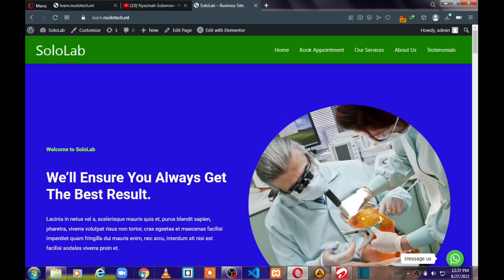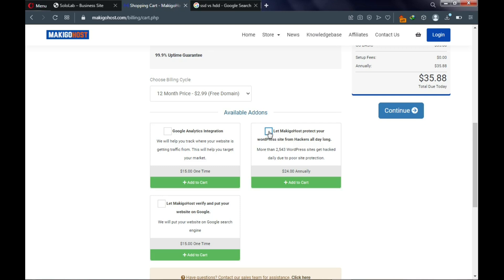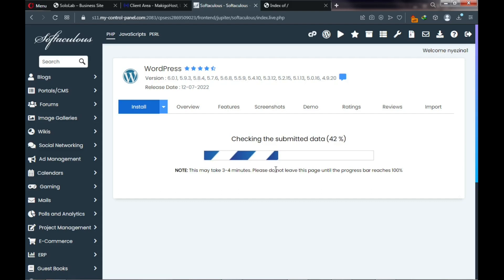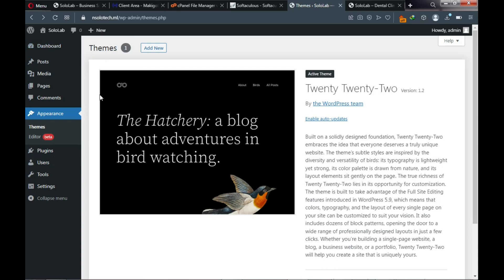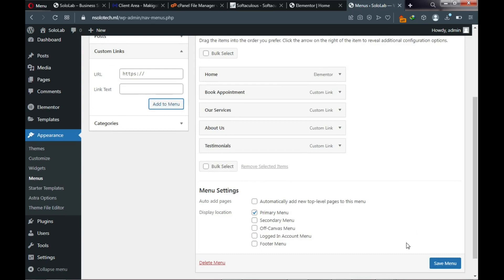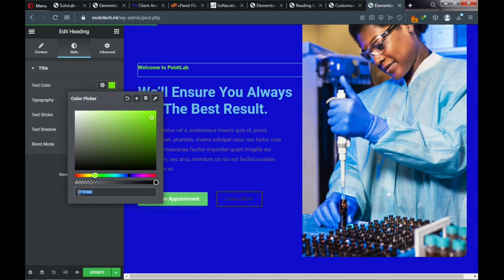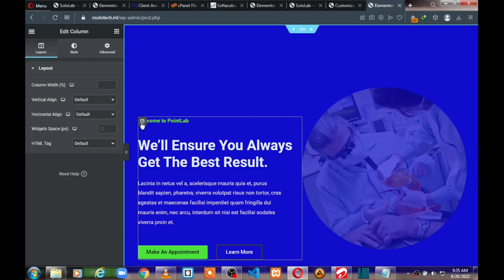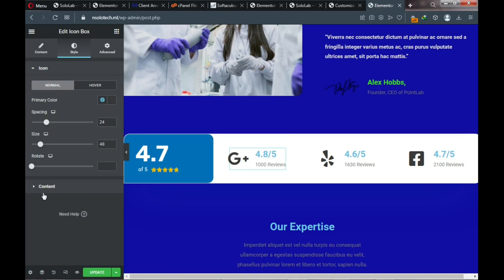How to create a medical clinic /Healthcare website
In this Video Training you are going to learn how to design a healthcare or a medical clinic website. THANKS